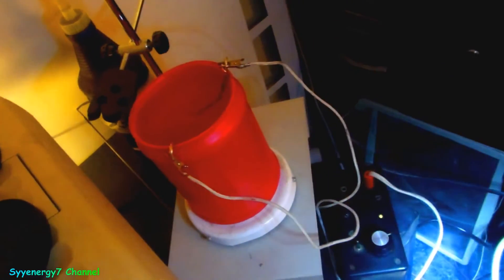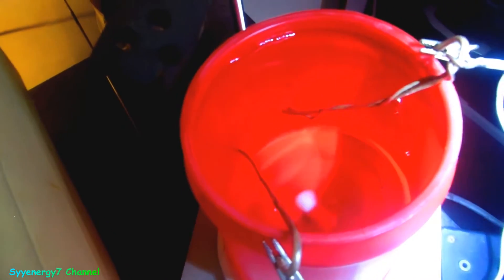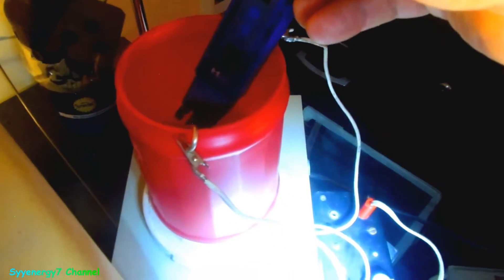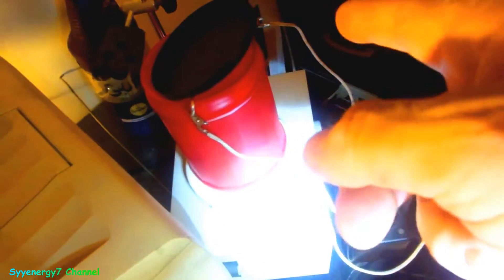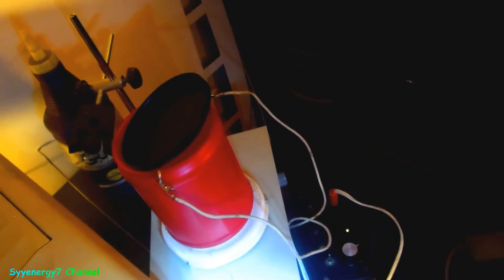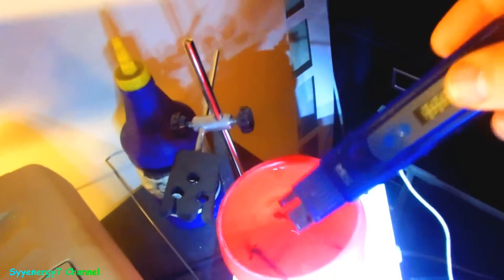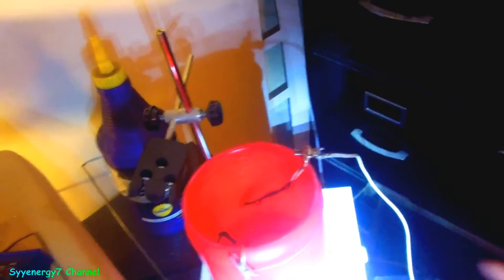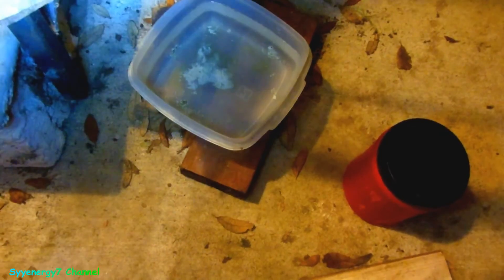Making Colloidal Silver Quick & Easy -for the CATS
This may not be the best method to make quality colloidal silver, but for ease of use, cost and the ability to make a quick batch of colloidal the method I outlined here to make a batch of colloidal silver is the most practical.   The main 'secret' to making colloidal silver the fast and easy way with 3 nine volt batteries is to use a magnetic lab stirrer.  You don't want to stir or mix the colloidal silver solution on high when you are making colloidal silver.  You want to keep the magnetic lab stirrer on a slow speed when making colloidal silver.    I going to use this colloidal silver to add to the water in the cat's bowl.  It will keep the water in the cat's bowl fresh very long and also destroy any harmful microbes in the water.